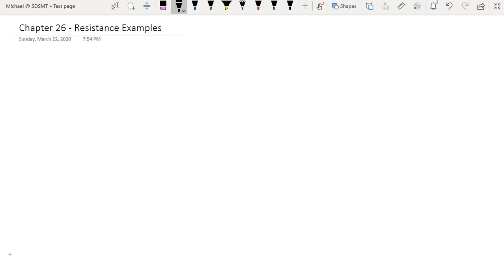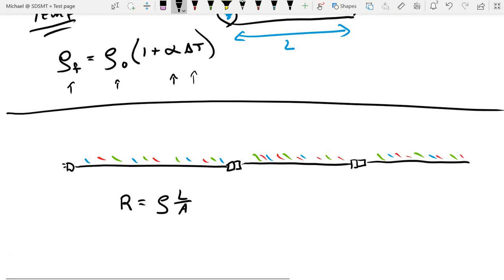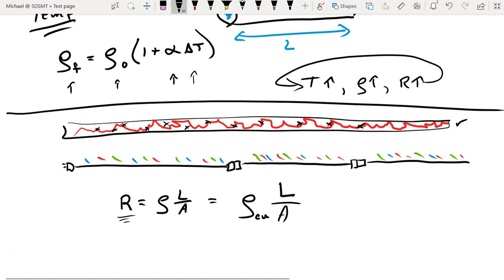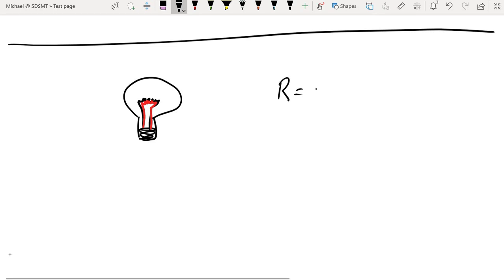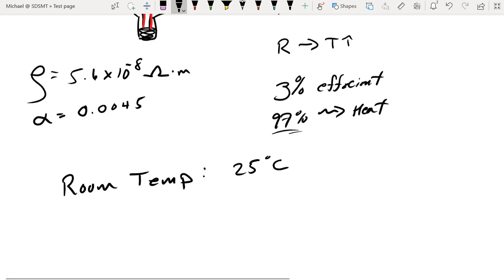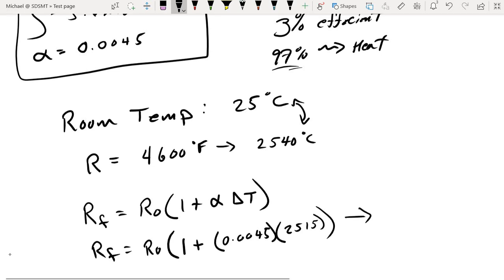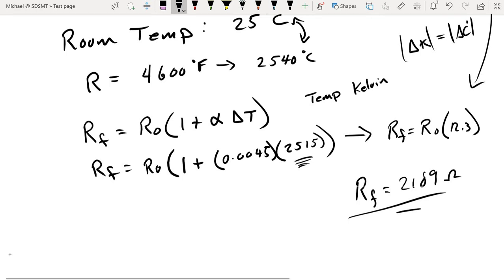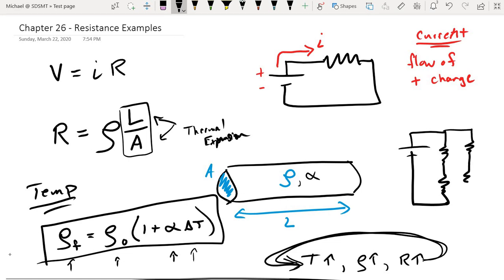Chapter 26 - Resistance examples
Examples of resistance and resistivity with temperature change